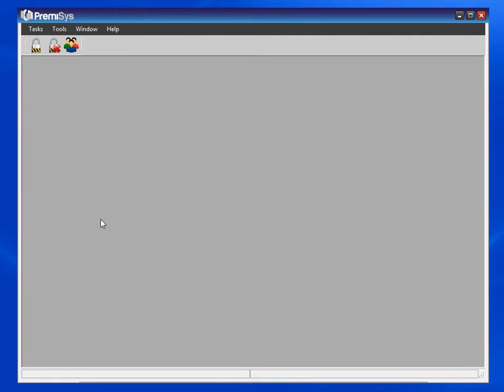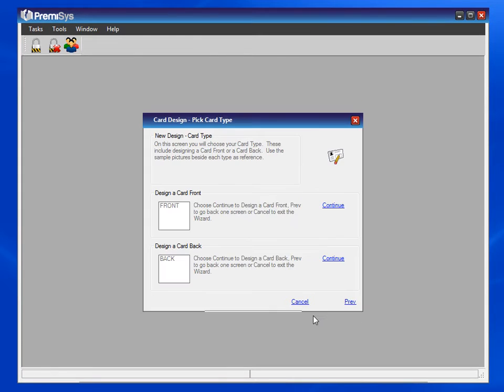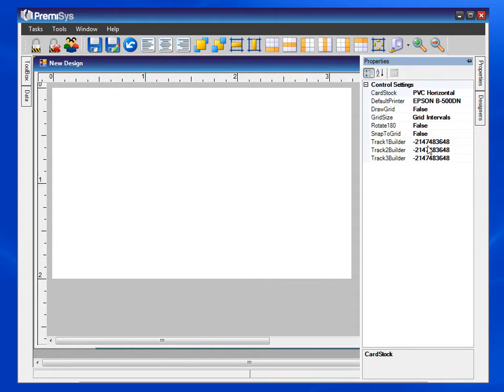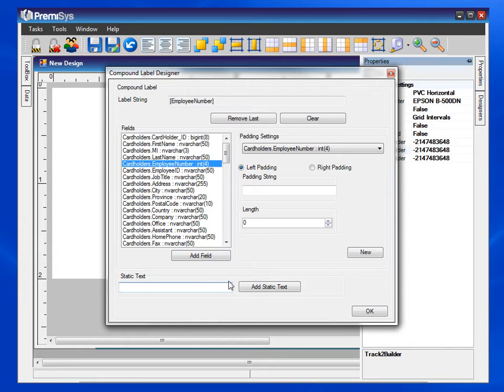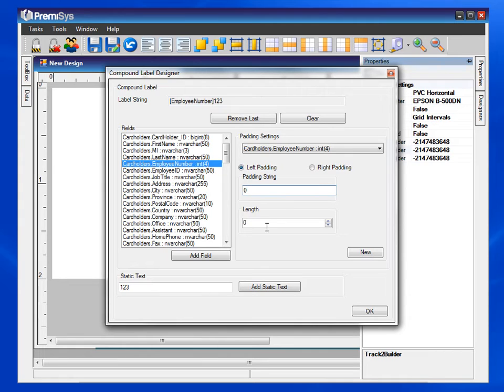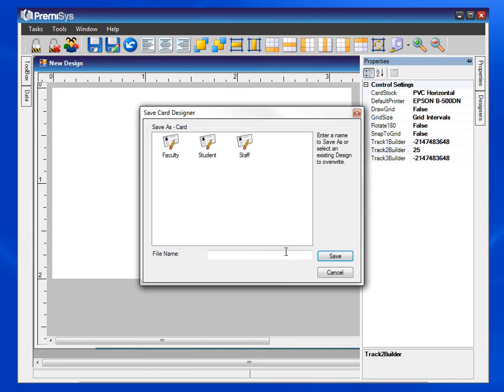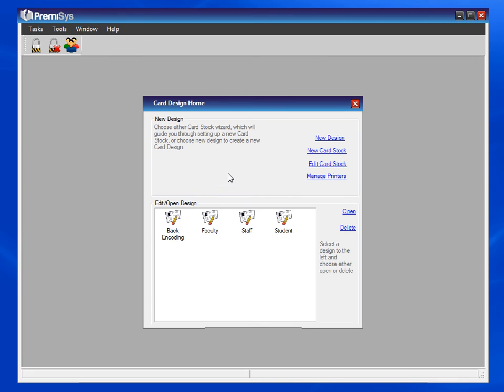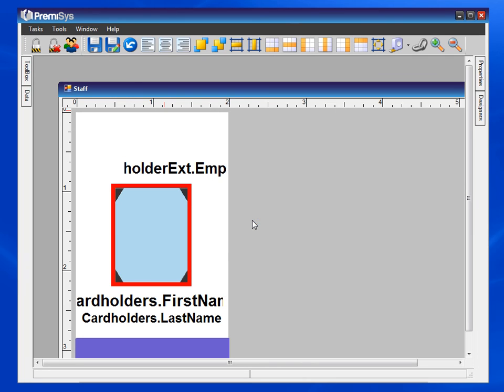Configuring data encoding and linking front and back card designs